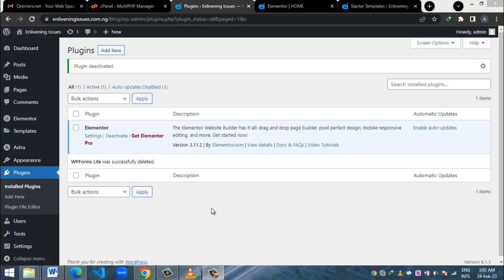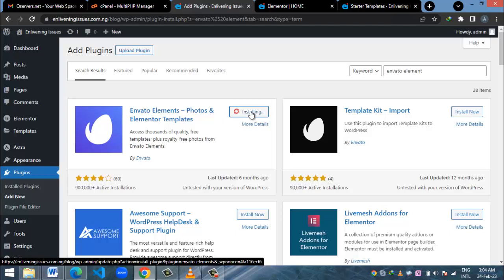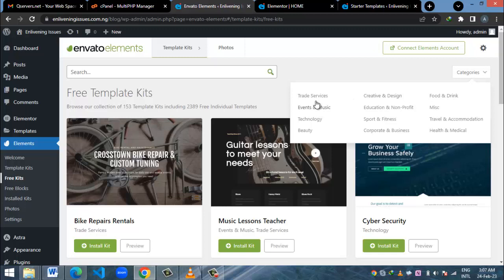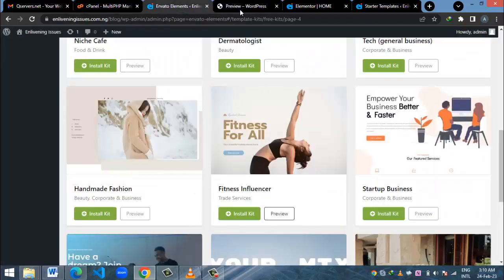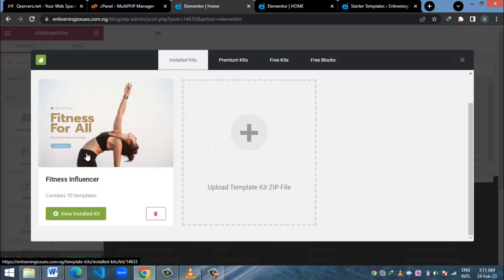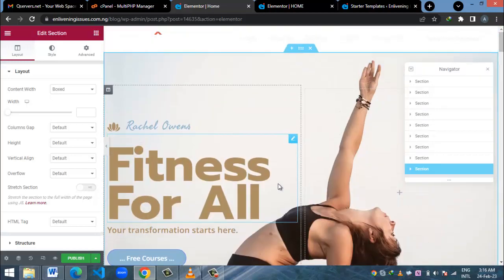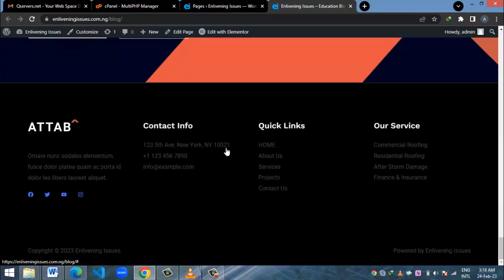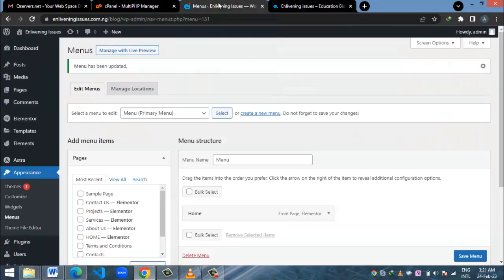04 wORKING wITH tEMPLATE kITS Envato Elements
Welcome to our tutorial on "How to Work with Template Kits", where we'll show you how to get started with designing your WordPress website using free template kits. In this video, we'll cover everything you need to know to create a stunning website without any coding experience. In this tutorial, we'll show you how to use free kits to create a professional, SEO-friendly site. Learn how to install and customize your kit, optimize for SEO, and publish your website. Watch now to get started!